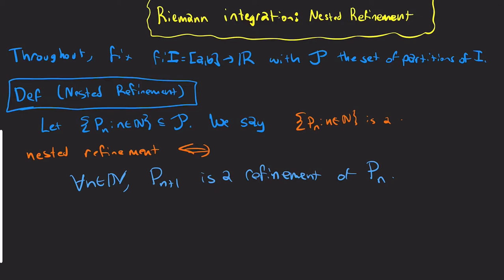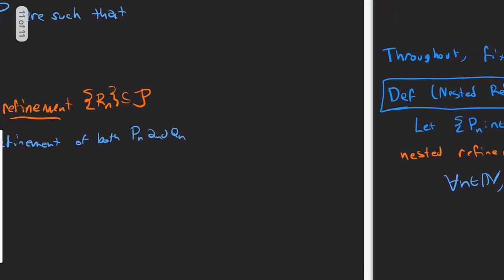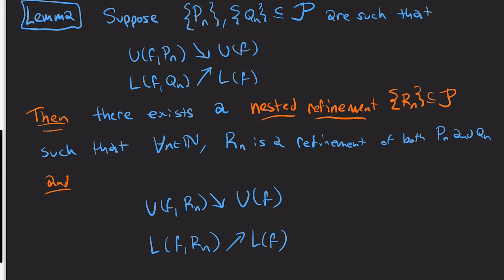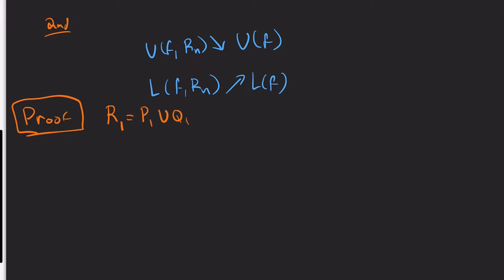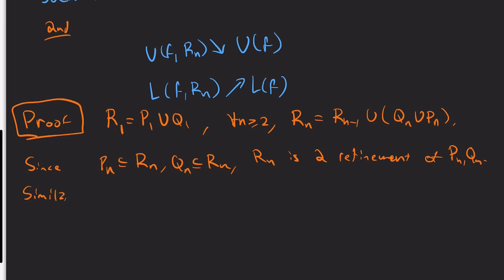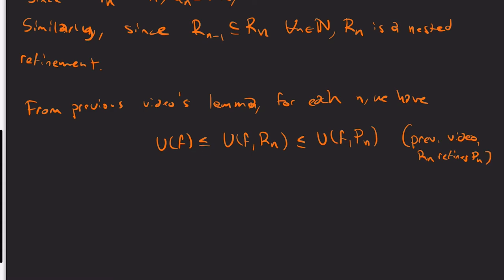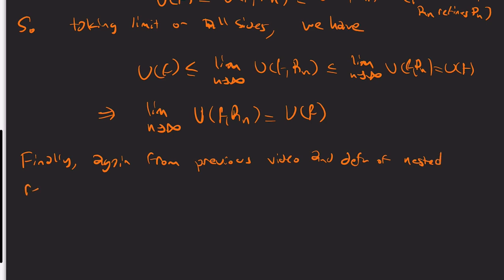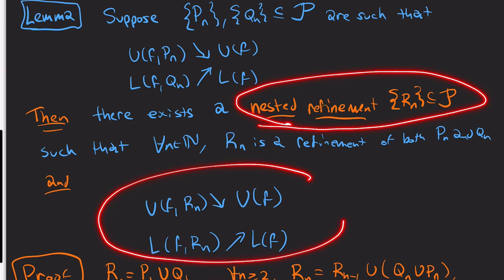Riemann Integration 3: Nested Refinement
Note that “nested refinement” is not a standard term to my knowledge.

The main lemma we show is that we can assume our approximating sequences of partitions to the upper and lower Darboux integrals can, without loss of generality, be taken to be the same and furthermore, that this sequence is a “nested refinement.”